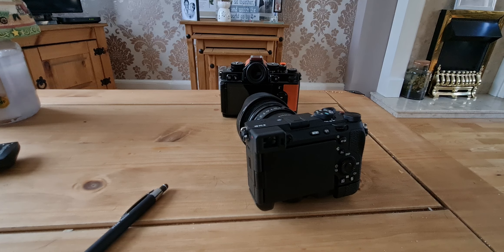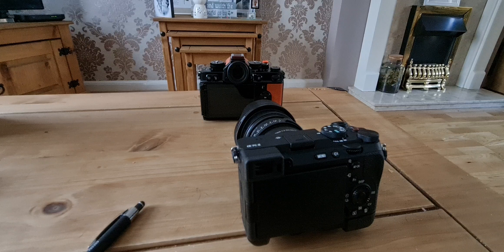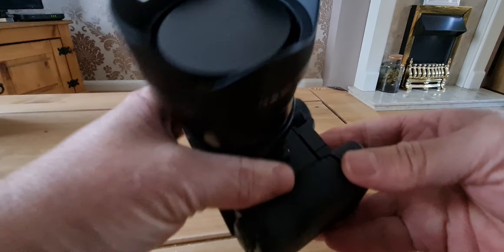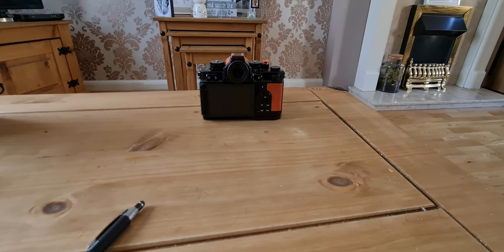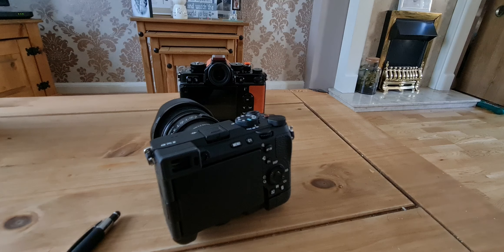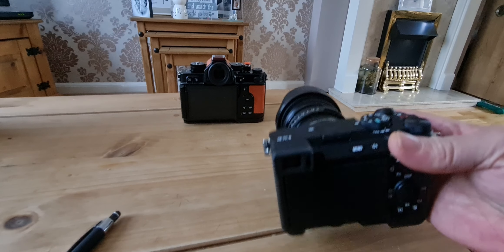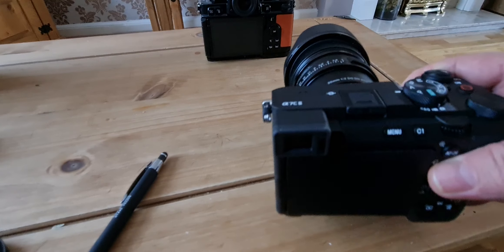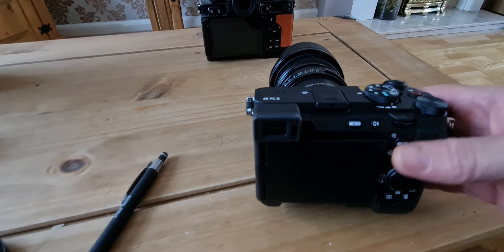Sony A7cii or A7iv ?